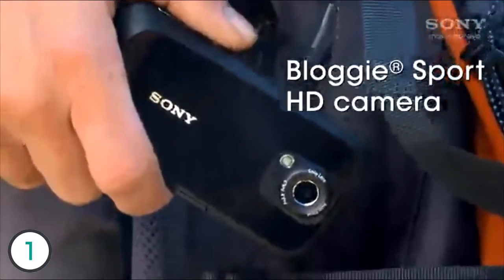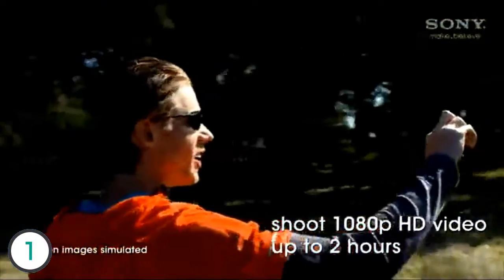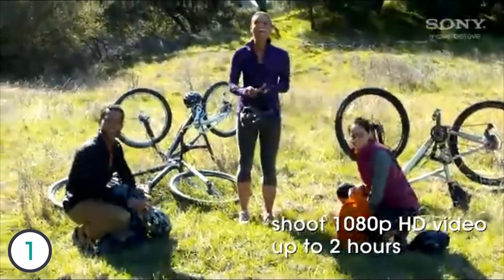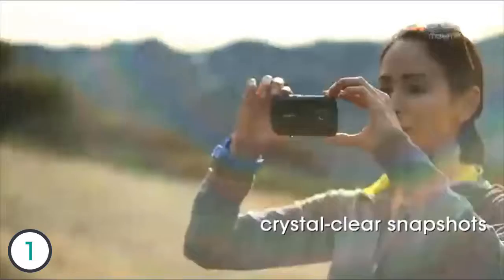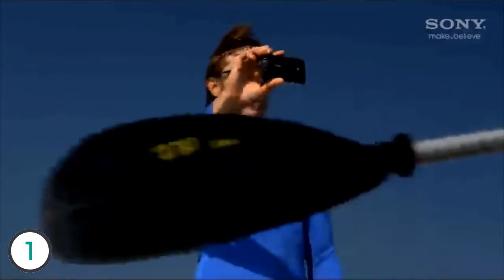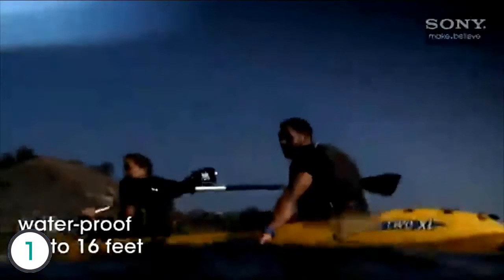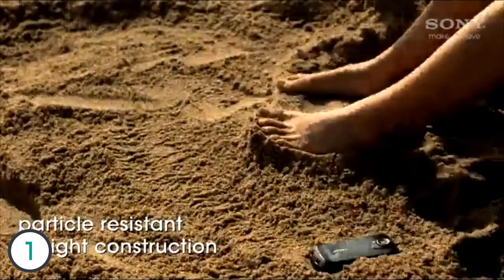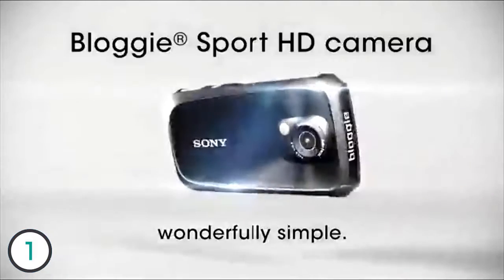Best Waterproof Cameras in 2019 - Waterproof Camera Reviews & Buying Guide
► The Waterproof Cameras we mentioned in this video:

► 5. Flip MinoHD Video Camera 4 GB, 1 Hour (3rd Generation) - Silver
► 4. GoPro HERO7 Black — Waterproof Digital Action Camera with Touch Screen 4K HD Video 12MP Photos Live Streaming Stabilization
► 3. Nikon COOLPIX AW110 Wi-Fi and Waterproof Digital Camera with GPS (Camouflage)
► 2. Campark X30 4K Action Camera 20MP EIS Anti Shake WiFi Touch Screen 1080p 120fps Sports Underwater 40m Waterproof Video Cam with Two 1350mAh Batteries Mounting Accessories Compatible with Go Pro
► 1. Sony Bloggie Sport (MHSTS22/B) Waterproof Video Camera with 4x Digital Zoom and 2.7-Inch Touchscreen LCD

In this video, we listed the best waterproof cameras out there for this year. This list is based on thousands of user Reviews, and all of these are hand picked by me. this list is completely hand-picked and in no particular order.